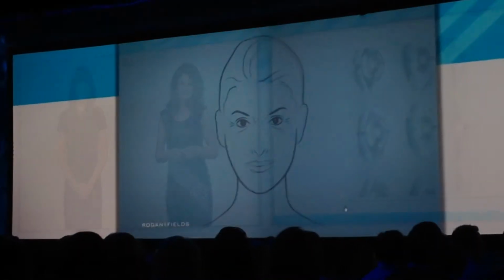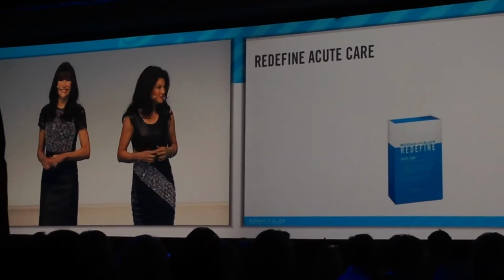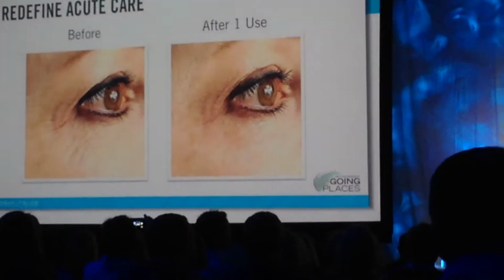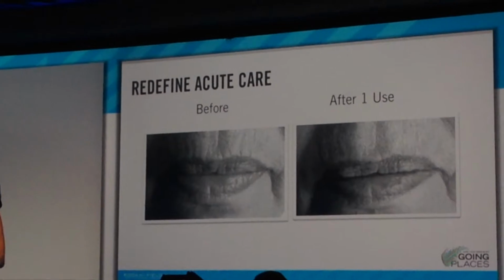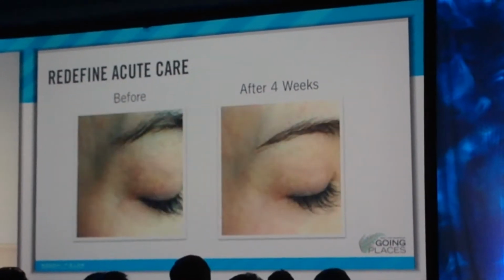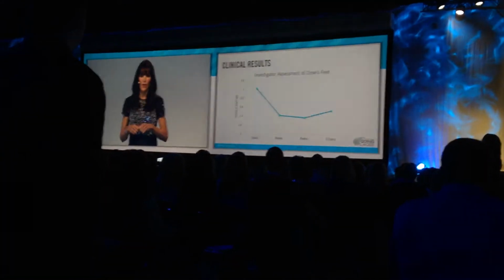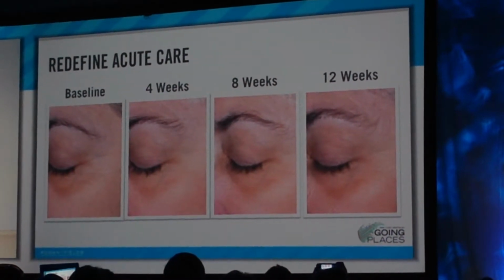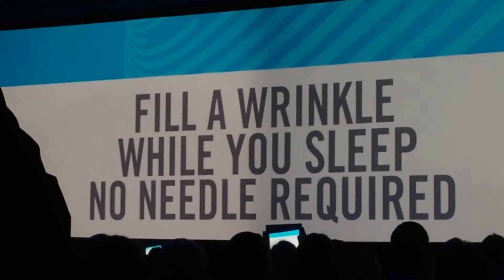Why do we need peptides and hyaluronic acid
Dr. Rodan and Dr. Fields educate on Acute Care